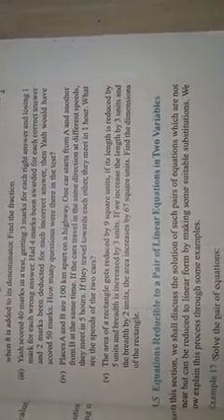Solutions NCERT Ex.3.5 Class-10th Part-4